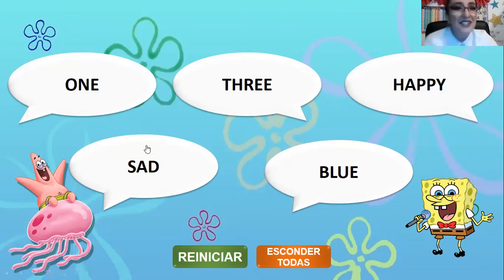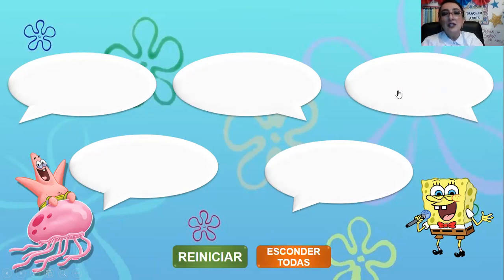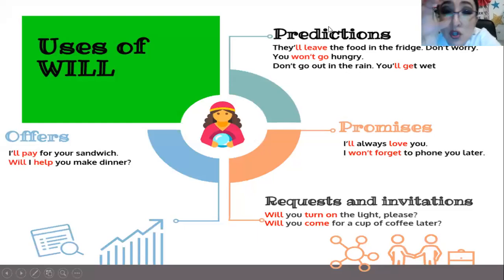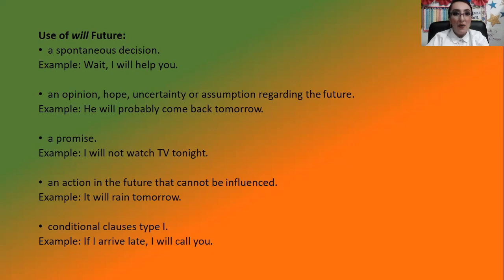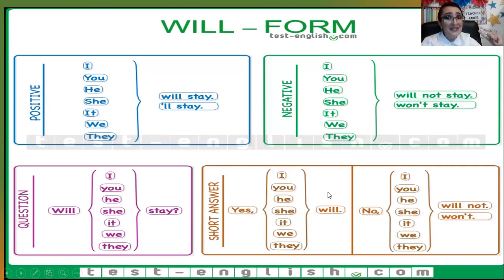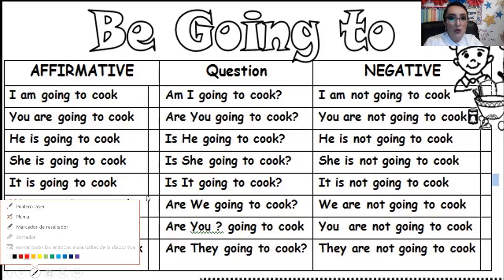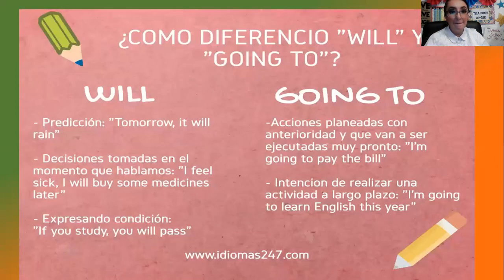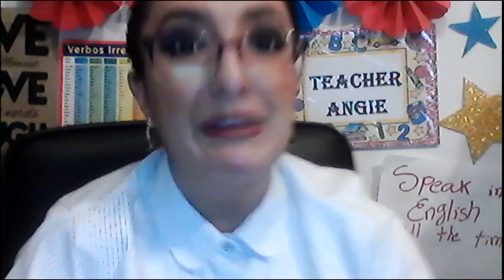zoom 0 inter 08th July